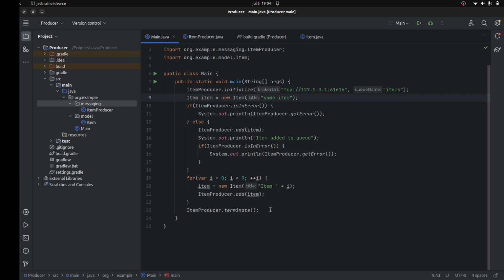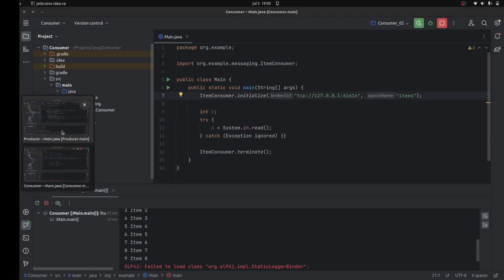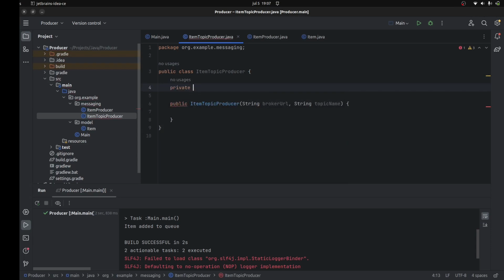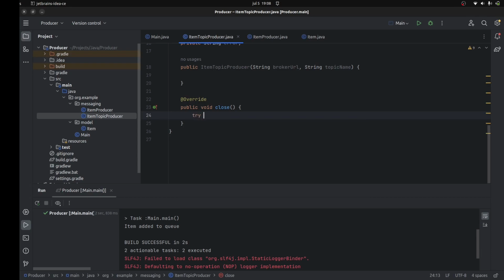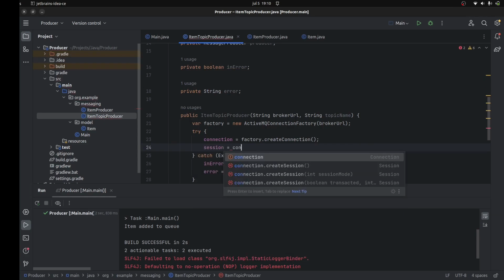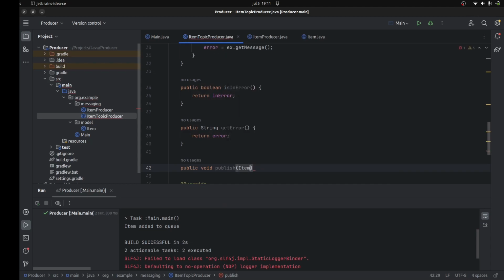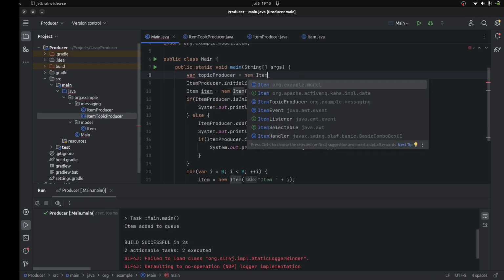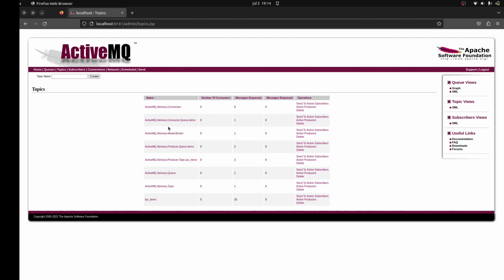05 JMS with ActiveMQ topic producer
In this video we see how to set up a topic producer, building on the previous code for the queue, but cleaned up and simplified.